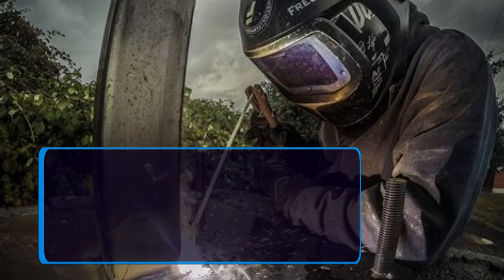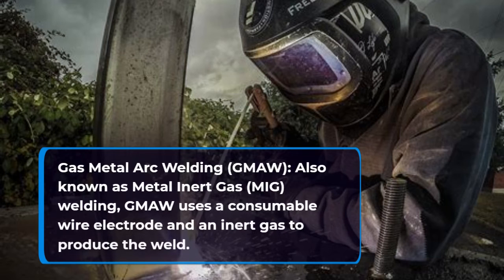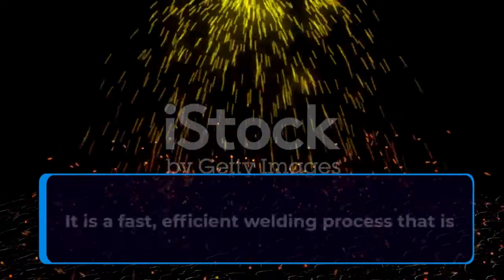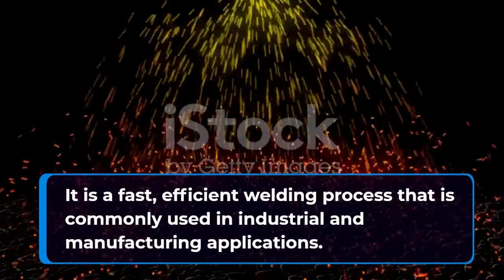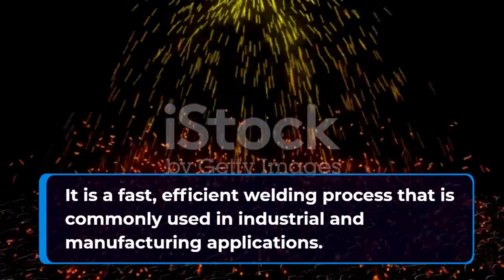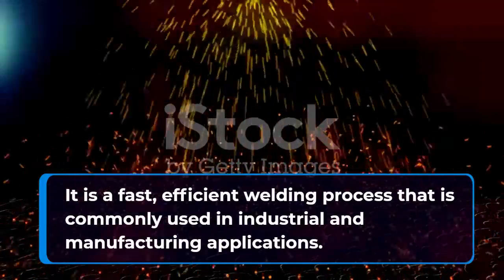Learn the Basics of Welding and How to Calculate Weld Size!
Welded joints are a type of mechanical connection used to join two or more metal parts. There are various types of welding techniques that can be used to create a welded joint, including arc welding, resistance welding, and gas welding.

The process of welding involves the application of heat and pressure to the metal parts, causing them to melt and fuse together. Once the metal cools and solidifies, a permanent bond is formed between the two parts.

Welded joints are commonly used in the construction of buildings, bridges, and various other structures. They offer high strength and durability, making them ideal for use in high stress environments. However, they must be carefully designed and executed to ensure that they are strong and reliable.

In summary, welded joints are a type of mechanical connection used to join metal parts using heat and pressure.